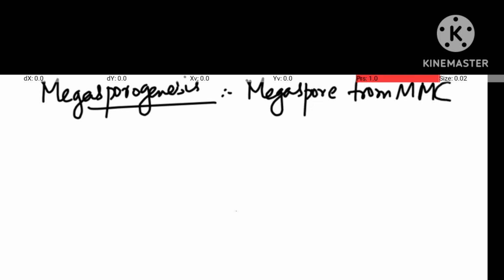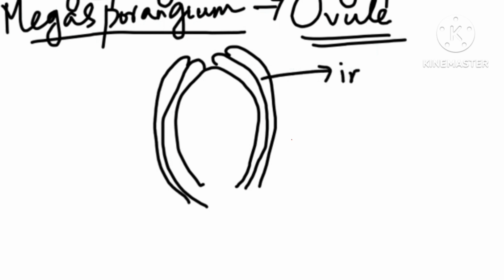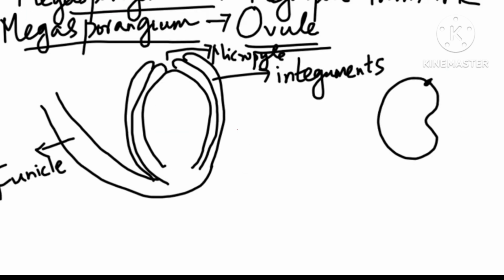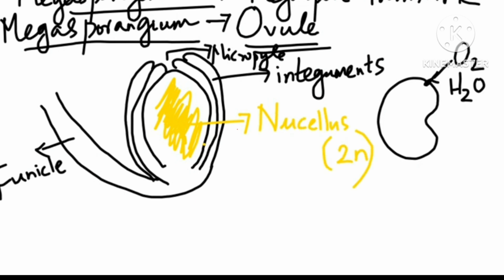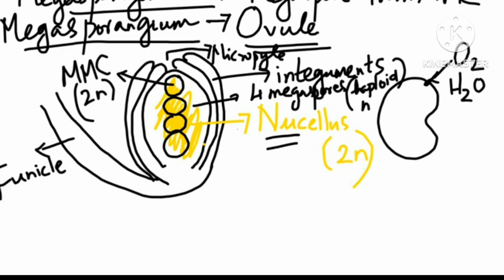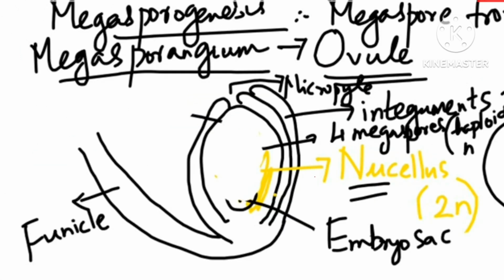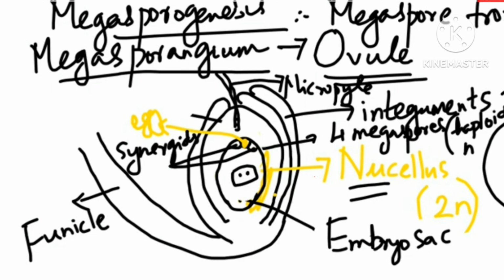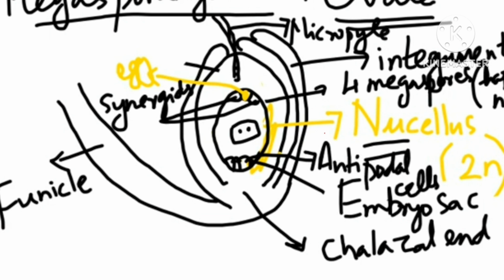Megasporogenesis ncertbiology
Explains the process of megasporogenesis in ovule and how embryo .sac is formed